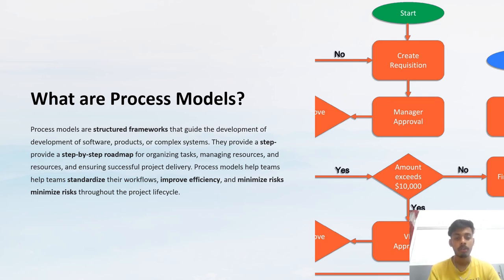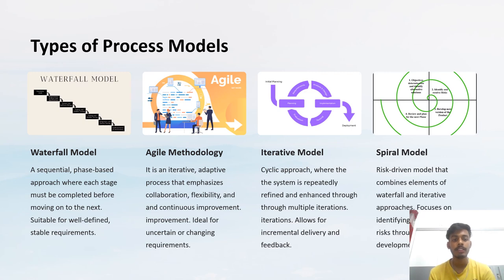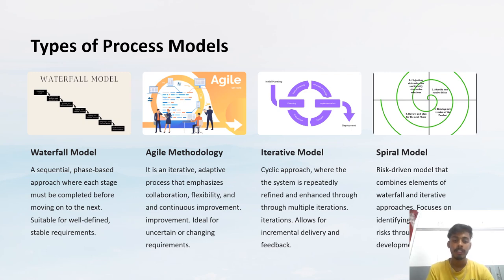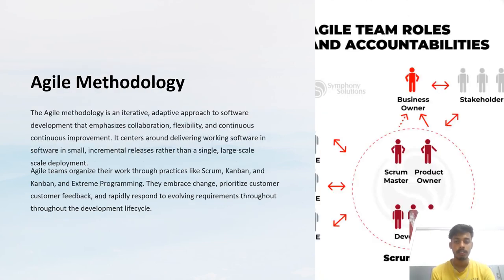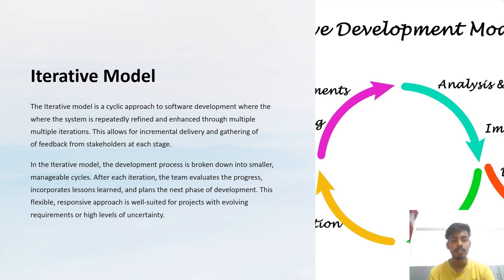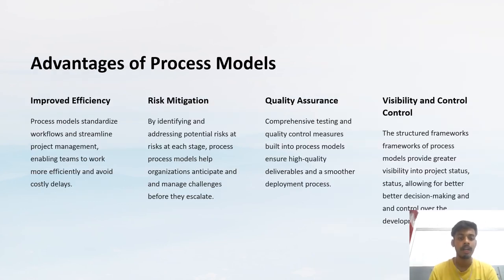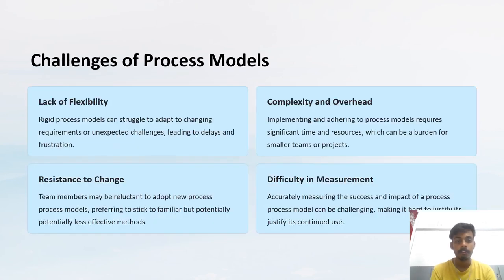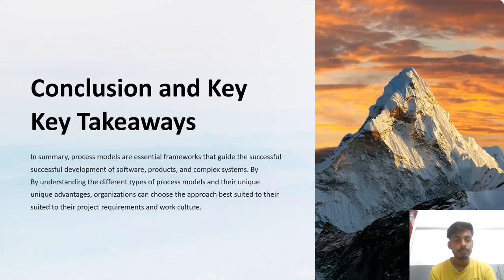Introduction to Process Models